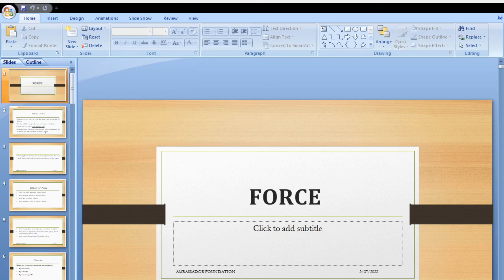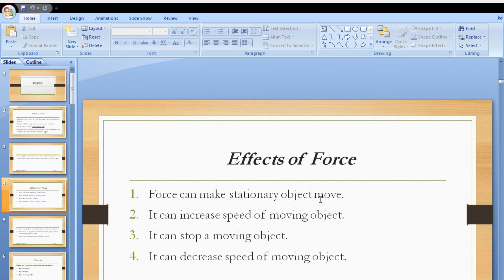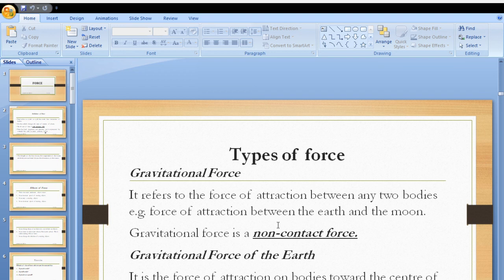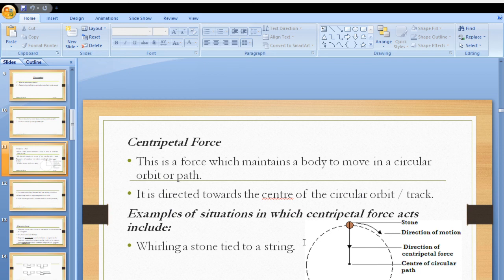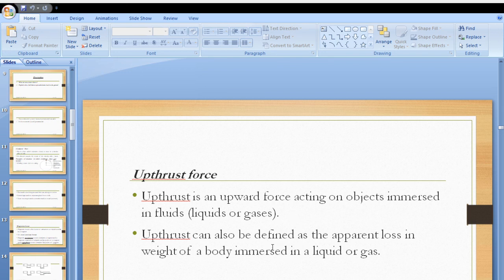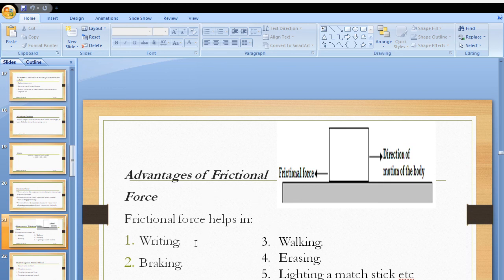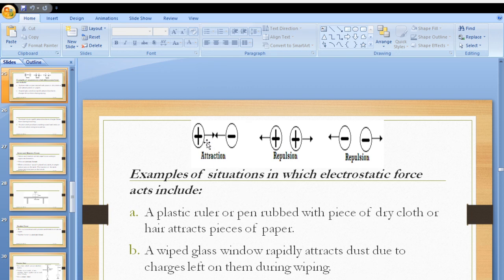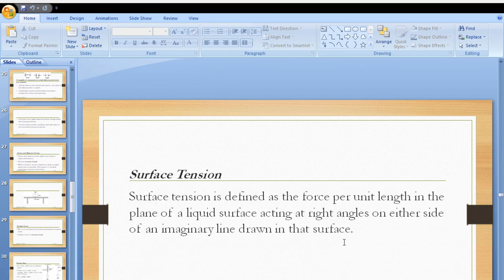FORCE LESSON 1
AMBASSADOR FOUNDATION PHYSICS LESSON TR MAIYO